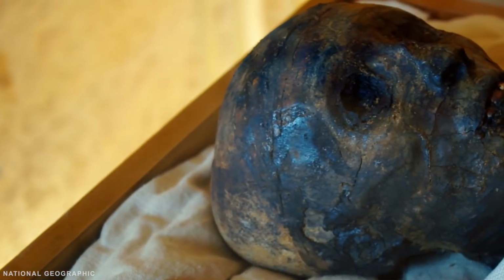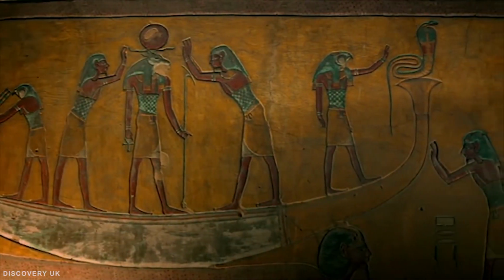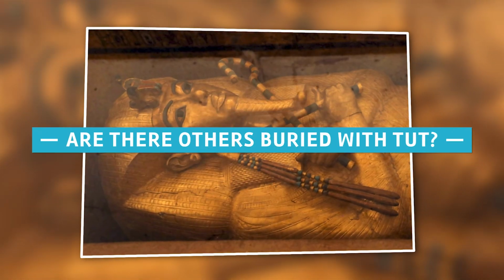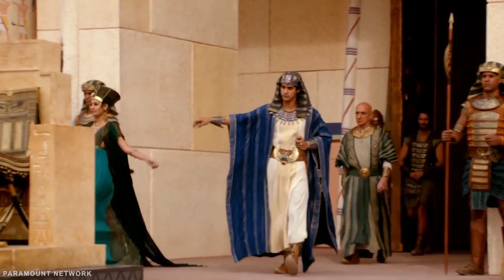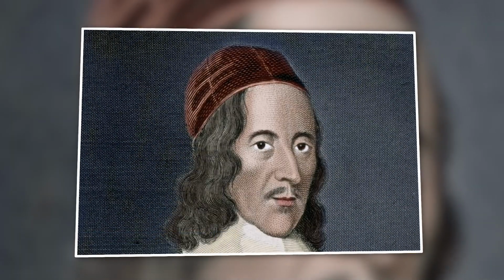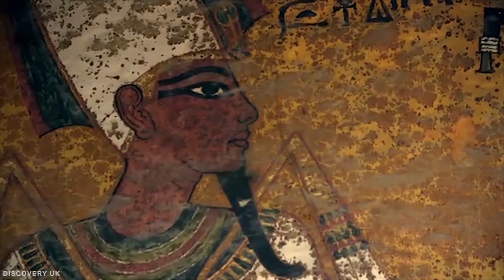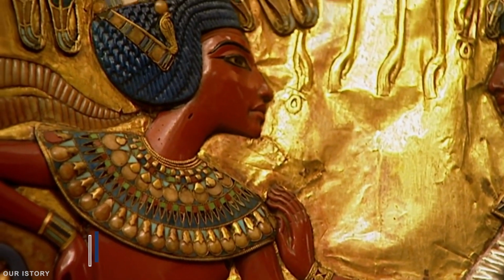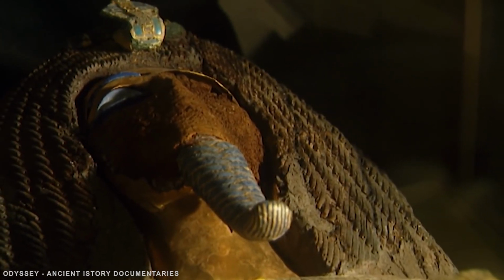This Secret Of Tutankhamun's Tomb Will Blow Your Mind!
Are you ready to uncover the mysterious secrets hidden inside Tutankhamun's tomb? This ancient pharaoh's burial site has fascinated historians and archaeologists for decades, and the revelations they have uncovered will leave you breathless. What secrets await those brave enough to explore this fascinating piece of history? Let's dig deep and find out.

The opening of Tutankhamun's tomb by Howard Carter in 1922 sparked a sequence of discoveries that captured the public's interest and began a long-lasting romance with the boy king's colorful, 3300 year old burial chamber and his gold treasures. Nearly a century later, a team of scientists has now finished the most thorough examination of the tomb to date: a ten-year project of painstaking study and conservation that has answered some mysteries but also generated fresh concerns about the future of one of the most well known ancient monuments in the entire world.

The study was carried out jointly by the Egyptian Ministry of Antiquities and the Getty Conservation Institute, based near Los Angeles, and the results are being presented at a conference this week in Luxor. The 1,182 square foot tomb restoration project began in 2009 and was initially scheduled to be finished by 2014. About a dozen conservators worked on it at once. However, the project was delayed by the 2011 Egyptian Revolution and the ensuing Unrest in 2013.